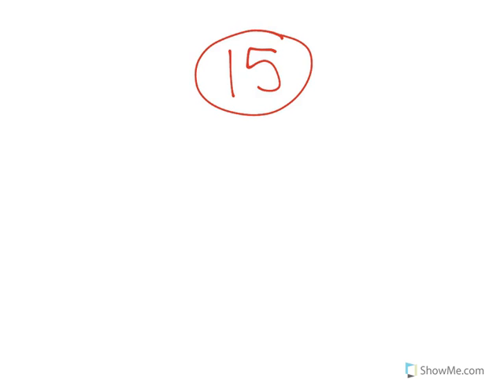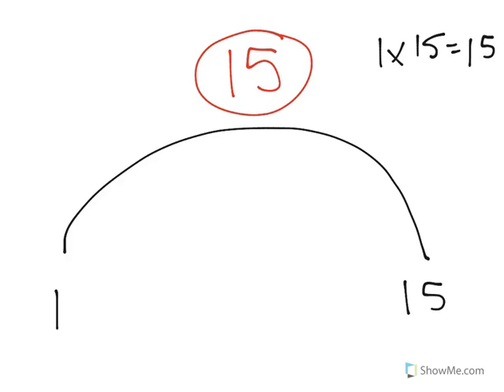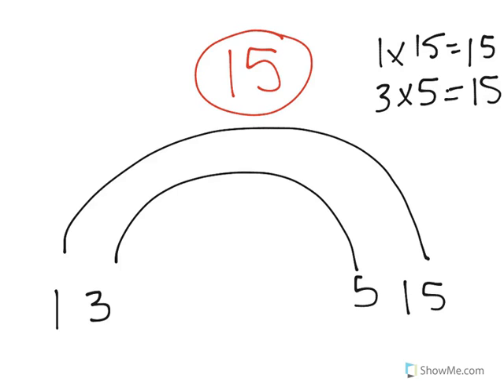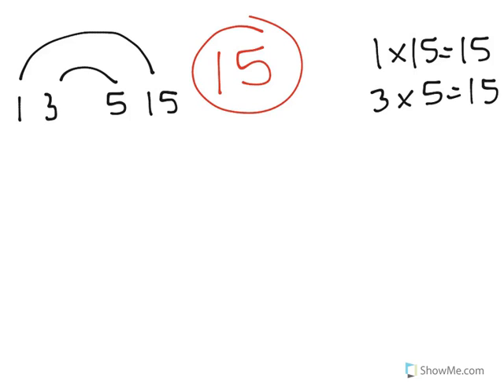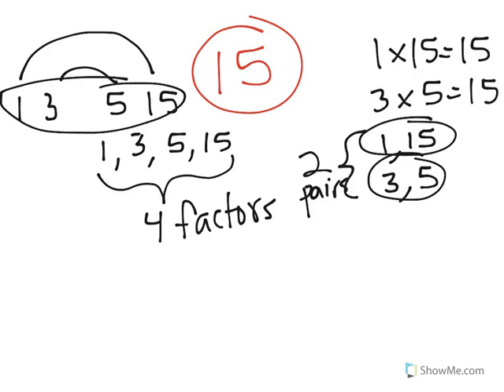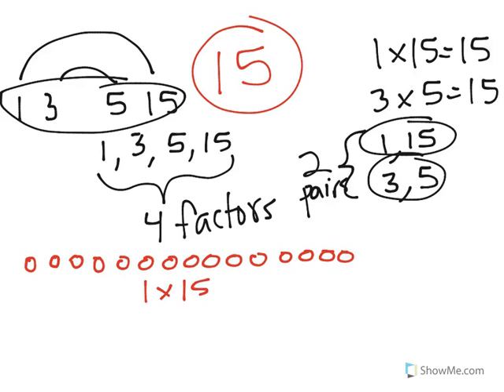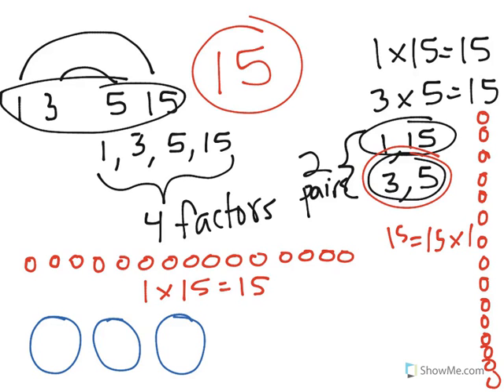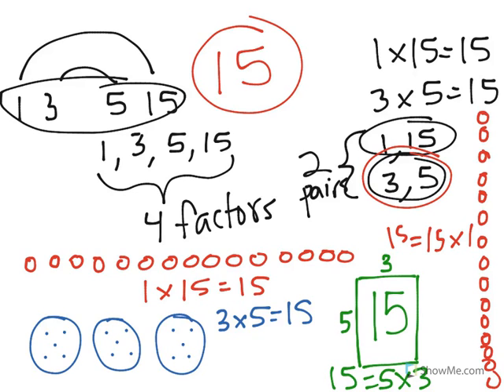Factor Rainbows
Learn how to find the factor of any given number using a strategy called Factor Rainbows.